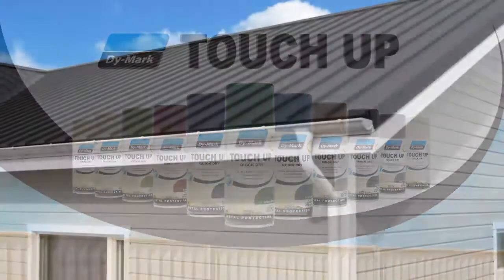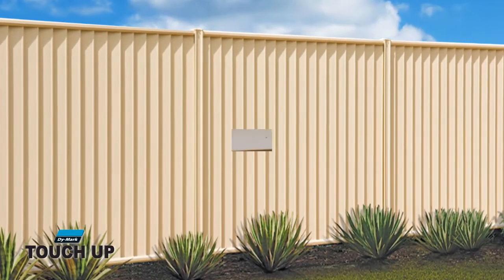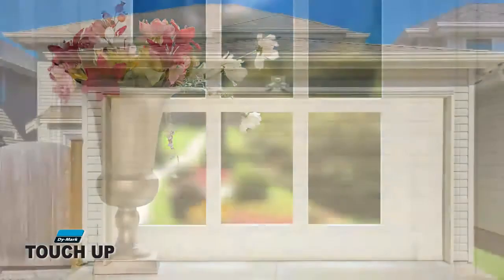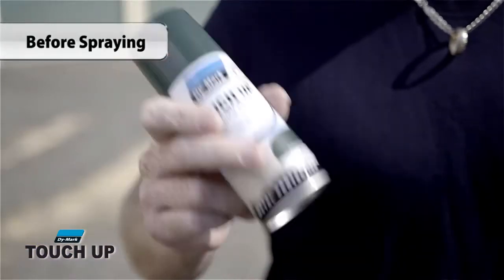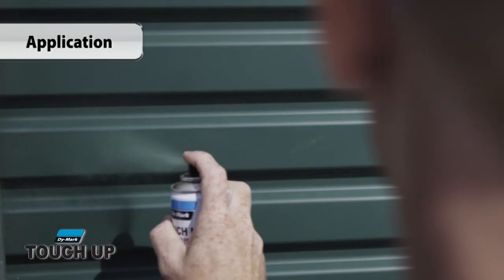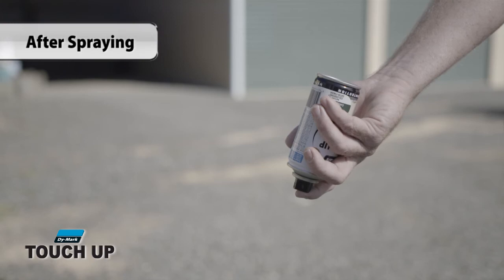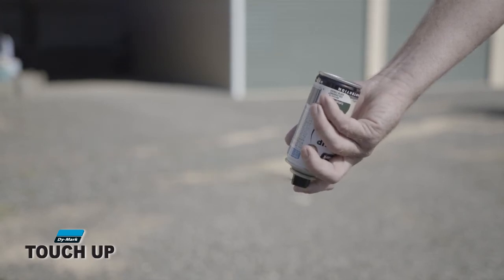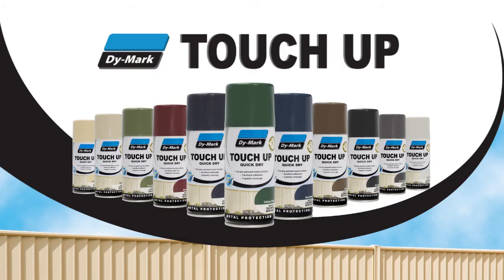Touch Up Paint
Dy-Mark Touch Up Paint has been specially formulated for the maintenance and repair of colorbond® metal surfaces. It is ideal for spot touch ups on fascia, gutters, windows, roller doors and various other applications.